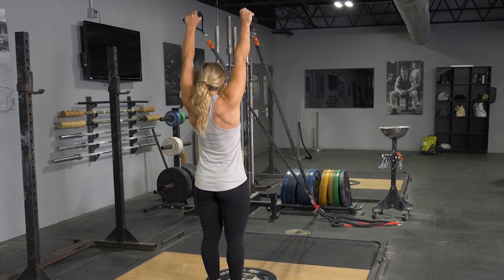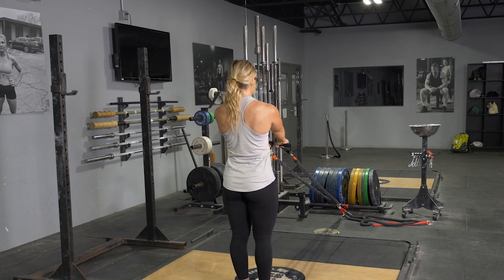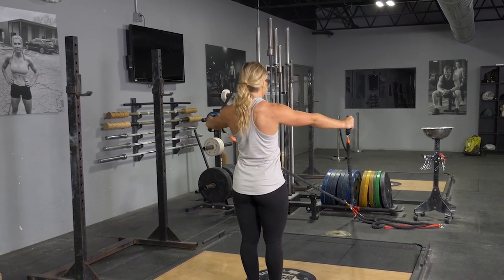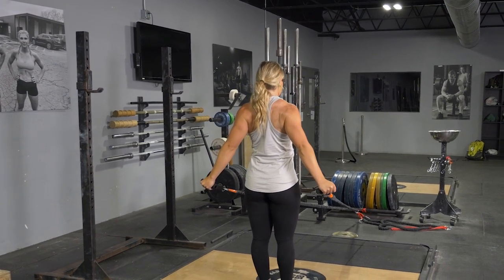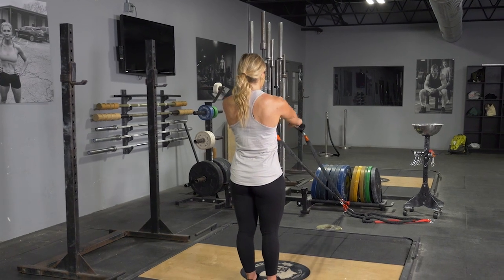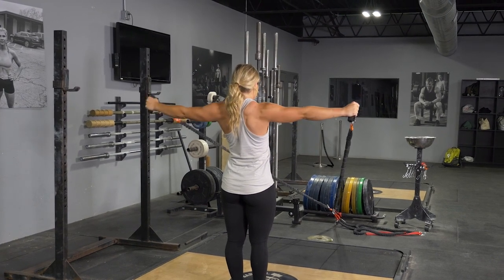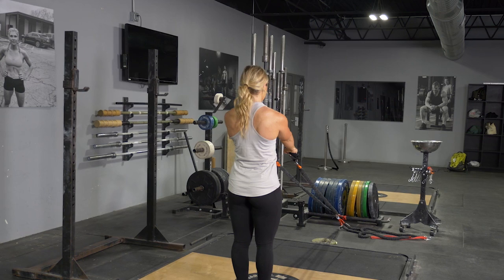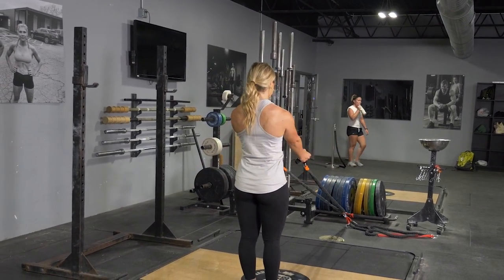ITM Exercise using single handles w/ TGRIP Resistence Bands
The ITM Exercise using single handles with TGRIP Resistance Bands is a versatile workout that effectively targets the shoulders, back, and core. This movement enhances muscle definition and improves overall strength by incorporating a unique combination of resistance training and functional movement. The TGRIP Resistance Bands provide adjustable resistance and a secure, ergonomic grip, ensuring proper form and control throughout the exercise. Incorporate the ITM Exercise into your fitness routine to boost upper body strength, enhance core stability, and achieve a well-toned physique.